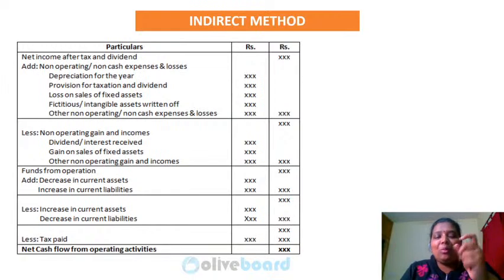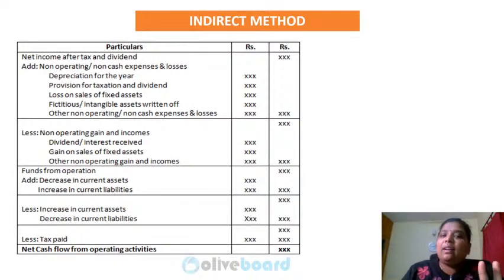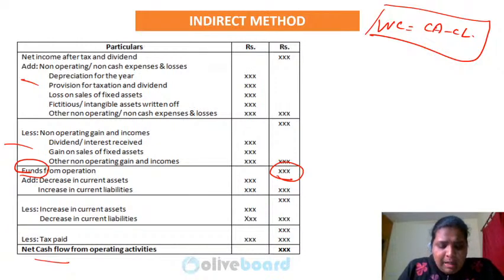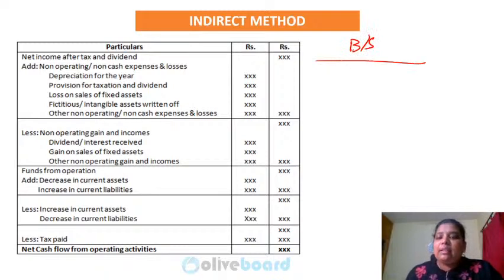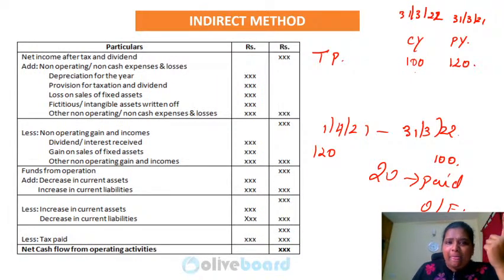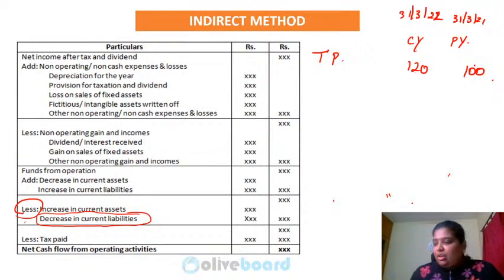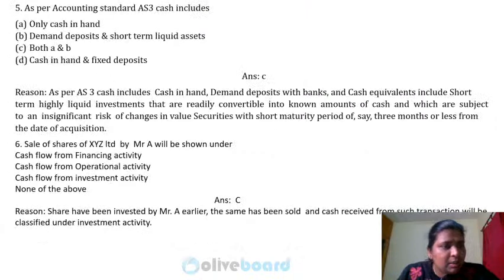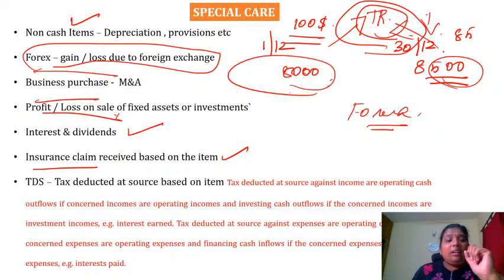Commerce & Accountancy Numerical Practice for SEBI Grade A 2023 Exam | Lecture 5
In this Live session Janani Ma'am will teach you basics of numericals for preparing SEBI Grade A exams.Practice and get a hold on numericals by solving these key questions for Practice. Join the session every Tuesday at 9 PM